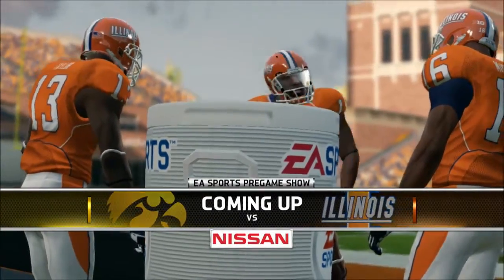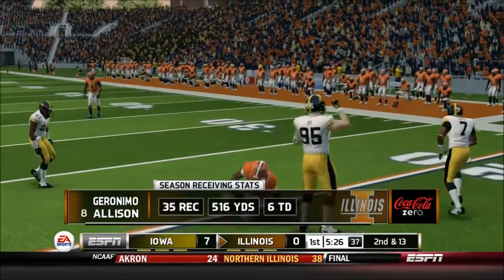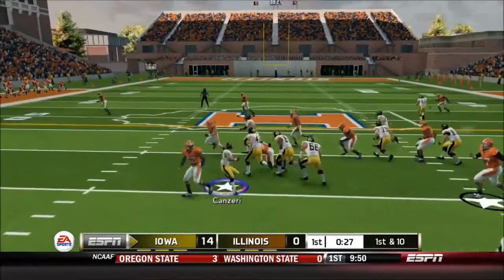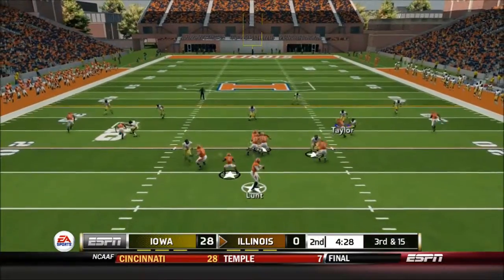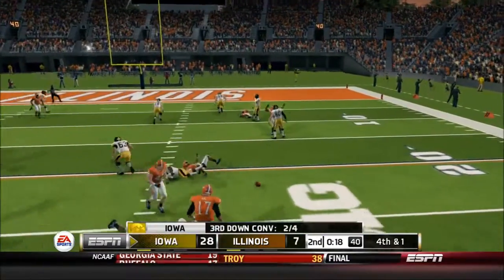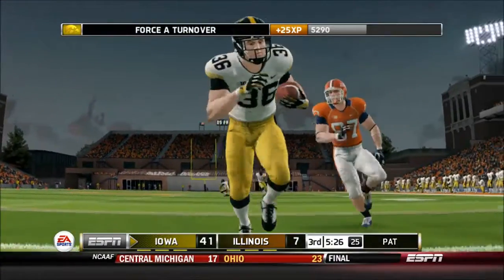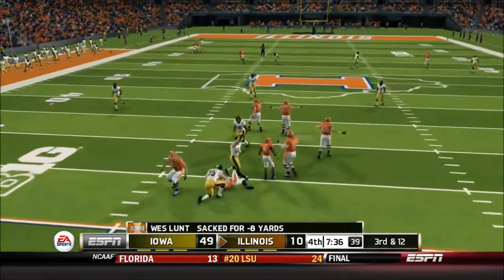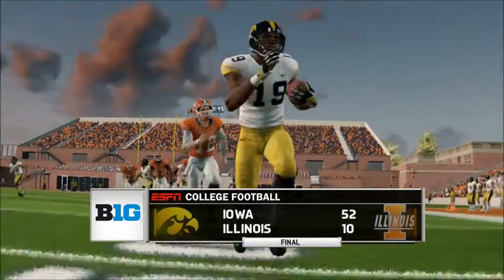NCAA Football 14 Iowa Dynasty: Week 7 vs Illinois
Another NCAA Football video for you guys if you enjoyed leave a like on the video.